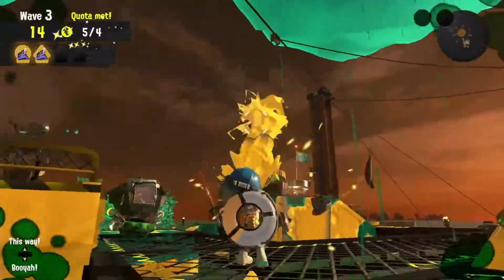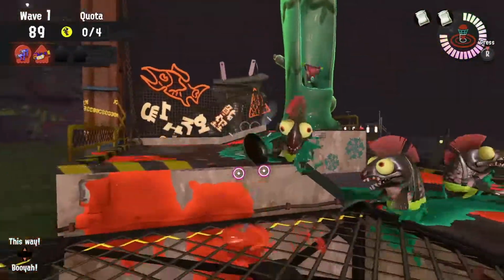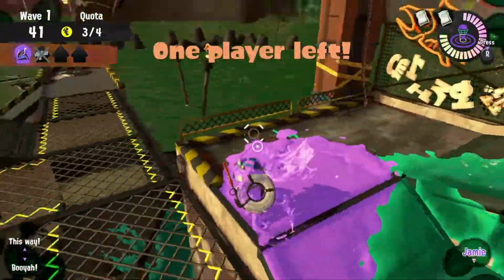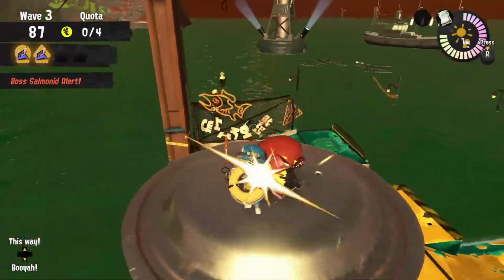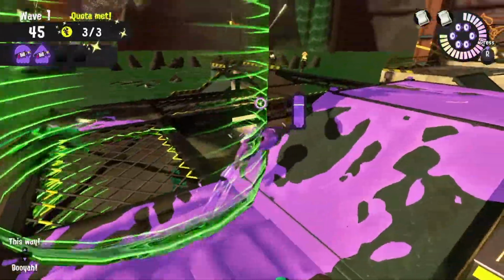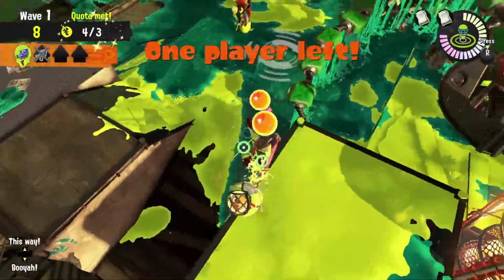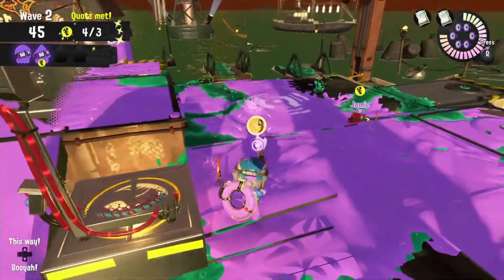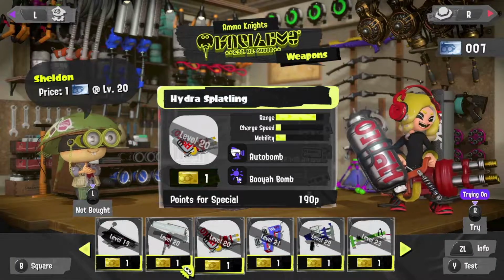The Fish Fry | Salmon Run Tips For Spawning Grounds Glooga Dualies Slosher .96 Gal Hydra Splatling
A lot a damage output on this rotation.